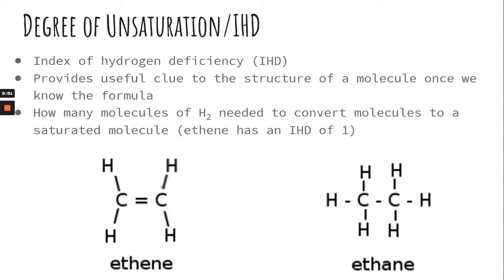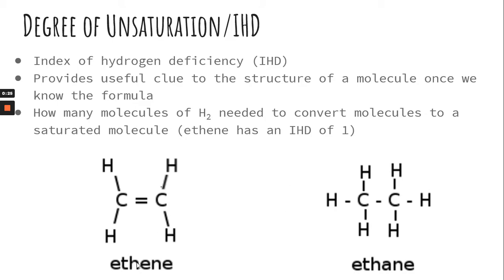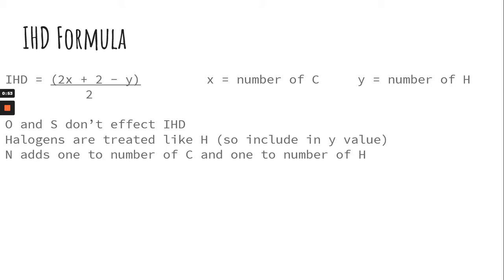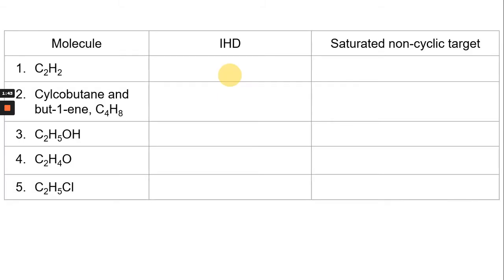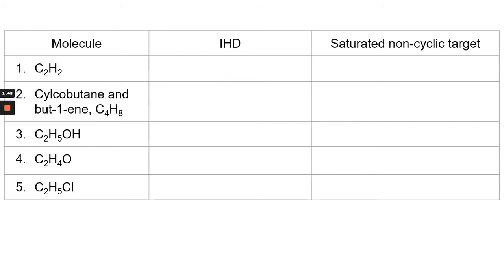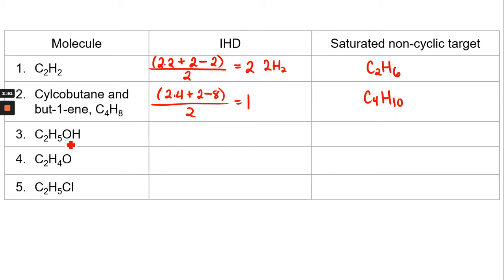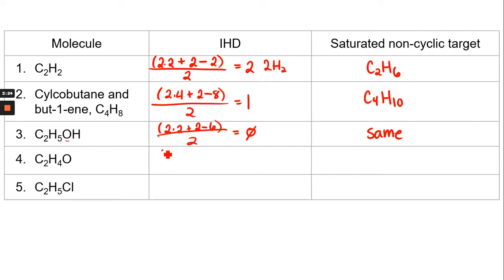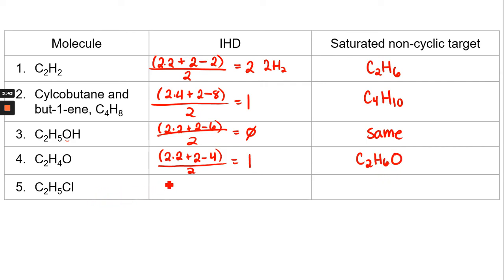11.3 IHD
Students will learn about IHD and how to calculate the value.